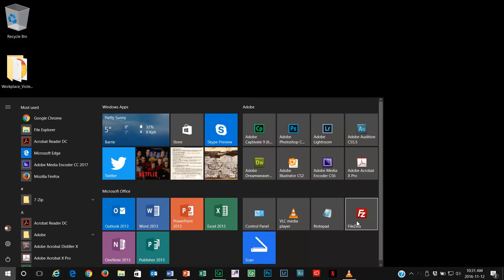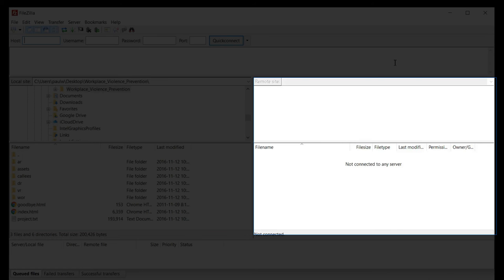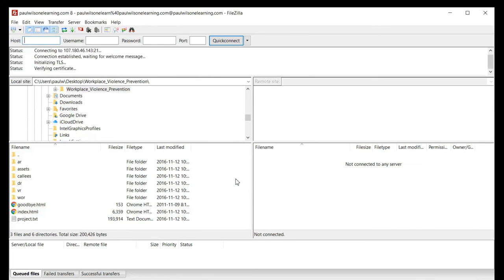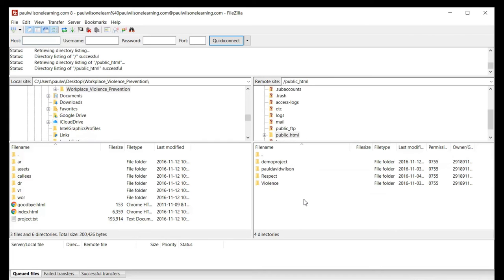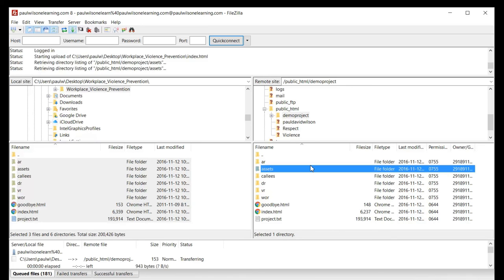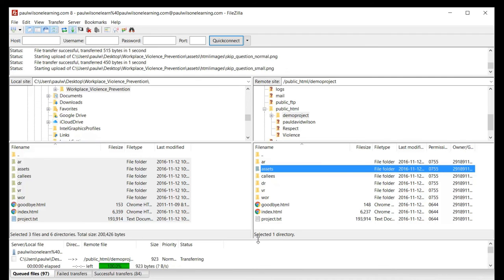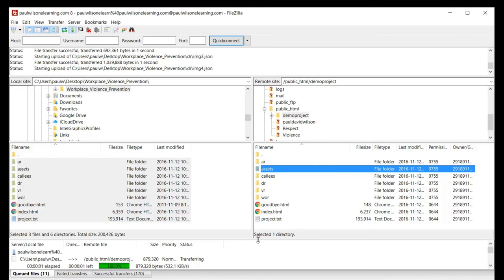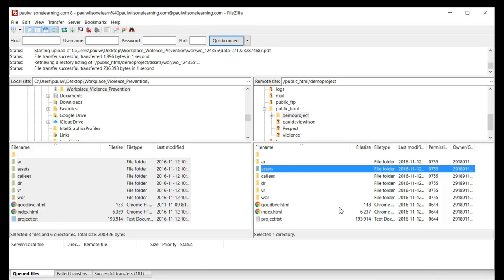Adobe Captivate - Upload Your Project to the Web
In this Adobe Captivate video tutorial, I’ll show you how to upload your Adobe Captivate project to the web using filezilla and a GoDaddy account